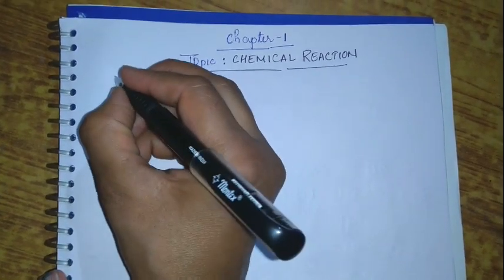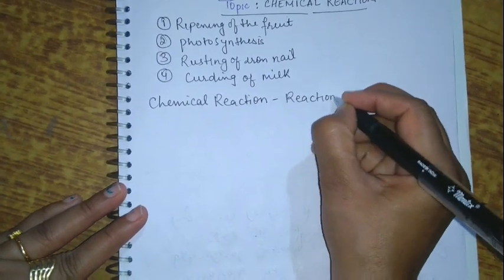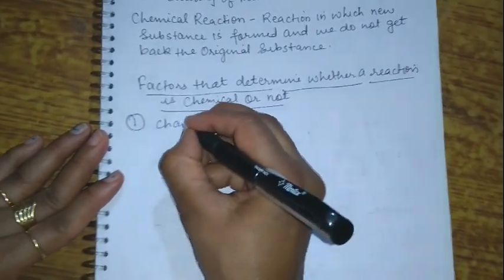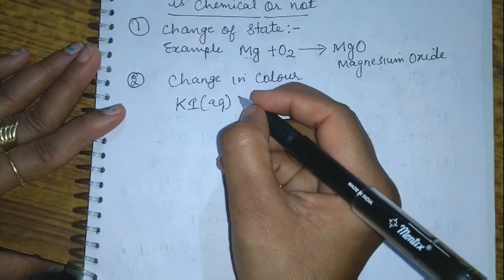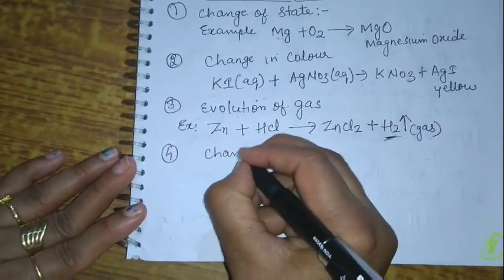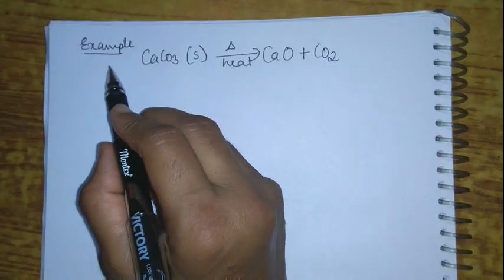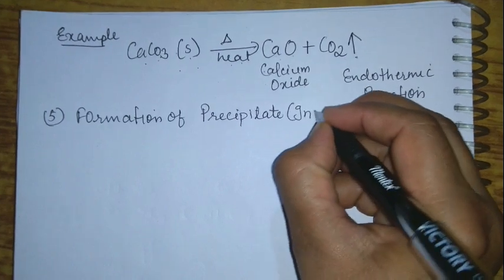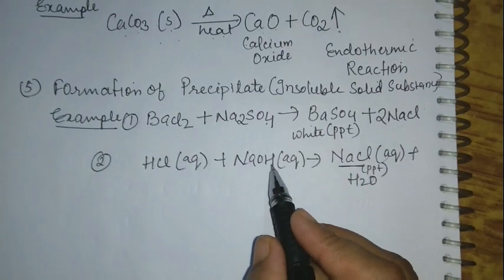CLASS 10 [ NCERT ] | CHAPTER -1| CHEMICAL REACTIONS & EQUATIONS | BASICS INTRODUCTION { Limpalora }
TOPIC:-

Dear Children, you are on the right track because:-
LIMPALORA  is a Youtube Learning Channel for those students who want summarising, and easy to understand Content. Every topic is in Short and To Tthe Point. We have even tried to make science Topics more interesting and fun learning along with every day  Examples. We have covered Every Topic Of NCERT Science Book. In our consecutive videos which you can see on my LIMPALORA Youtube Channel.
So, My dear children as the tagline of my Youtube Channel is [ V & U ] together make the difference in the time of corona. Nobody can stop you from Learning When LIMPALORA is there.